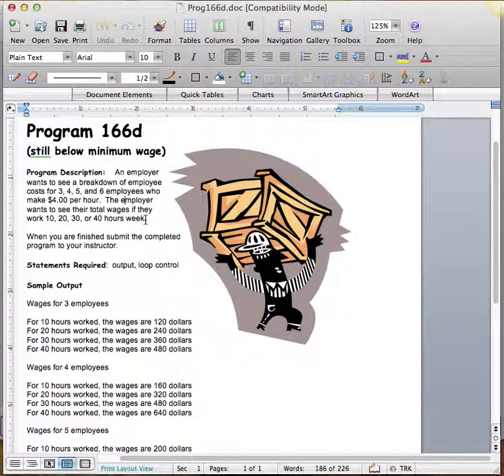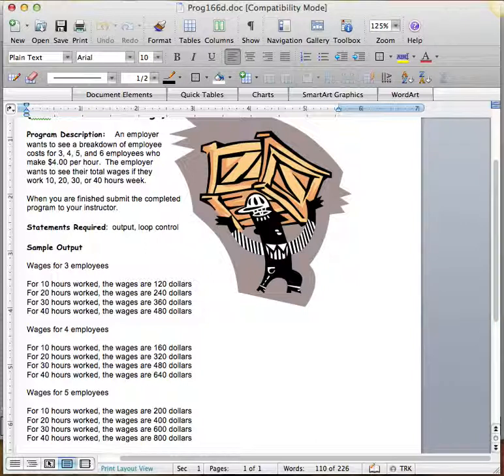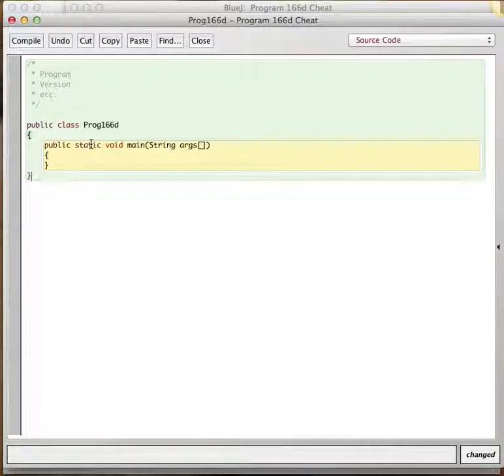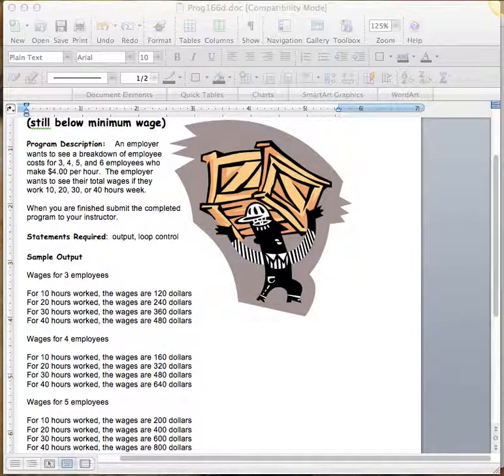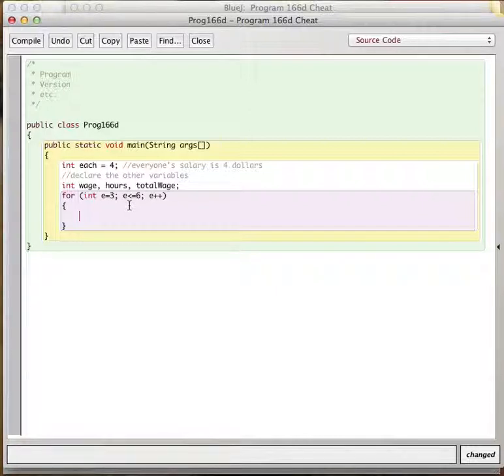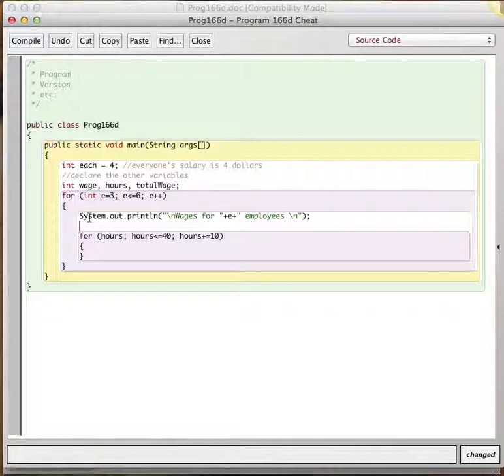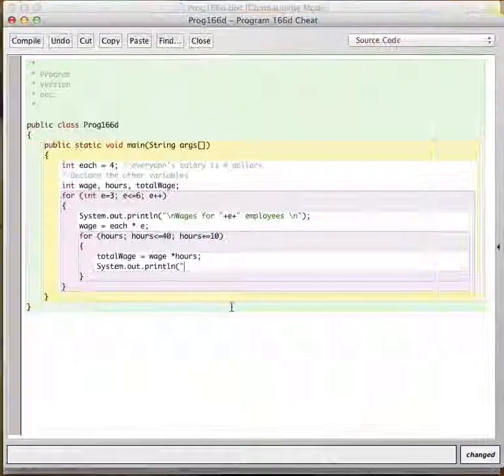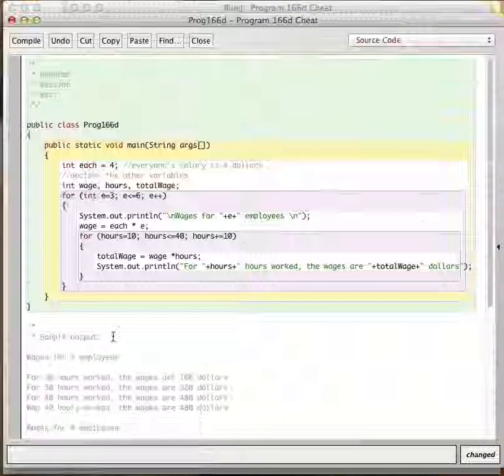Prog166d: Still below minimum wage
how to write prog166d for ap computer science